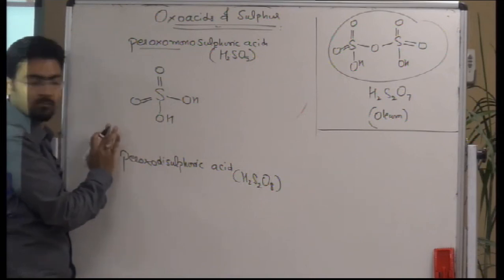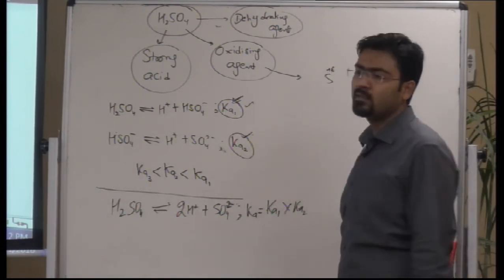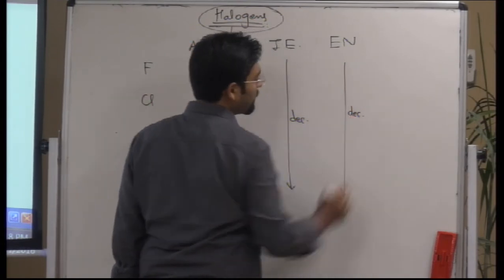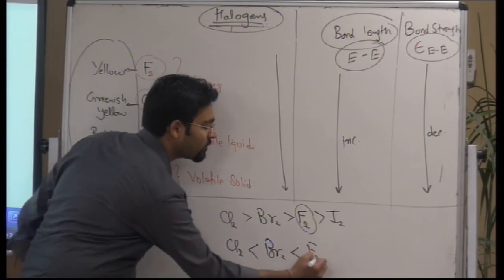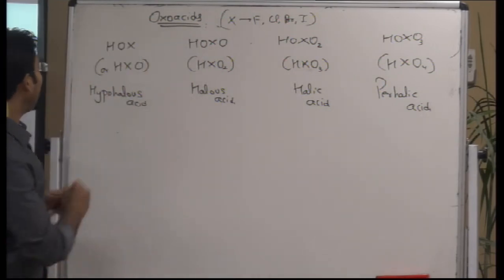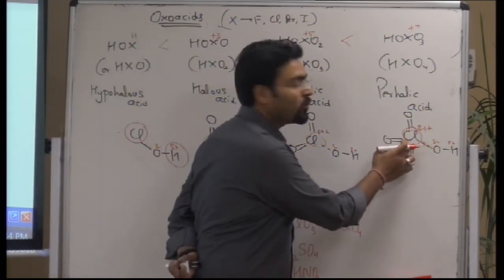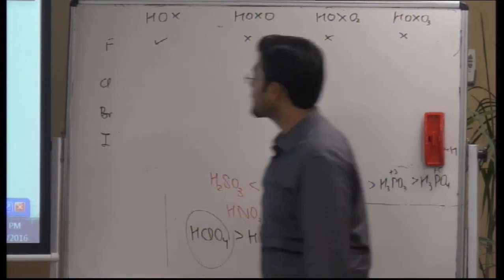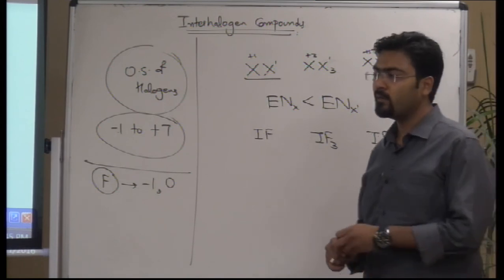CBSE UDAAN XII 12.11.2016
Session 1  - Chemistry - Halogens &amp; Noble Gases.
Session 2 - Mathematics - Differentiability of functions.